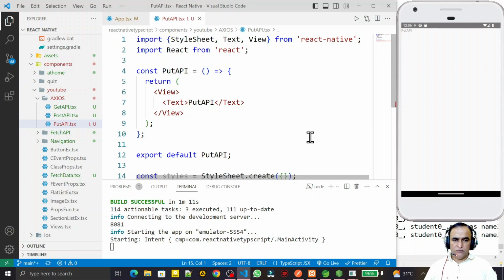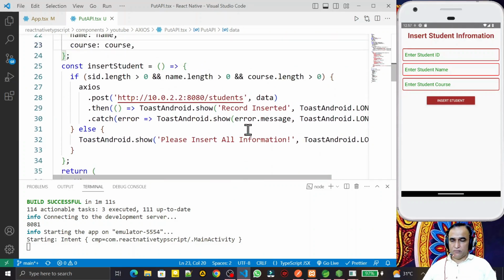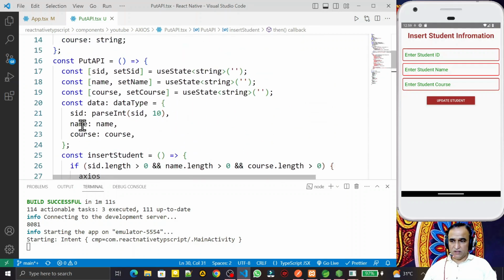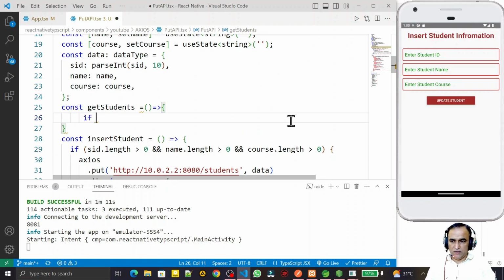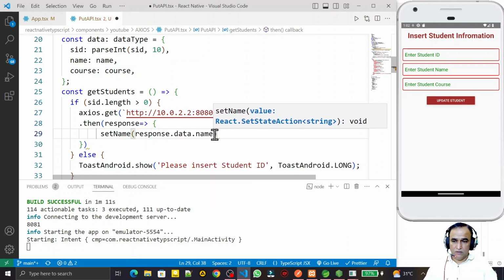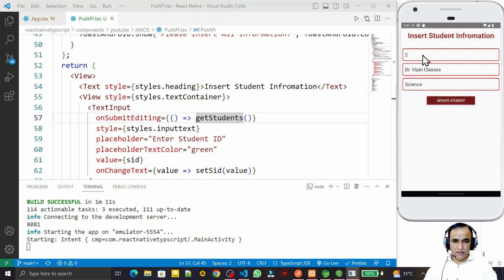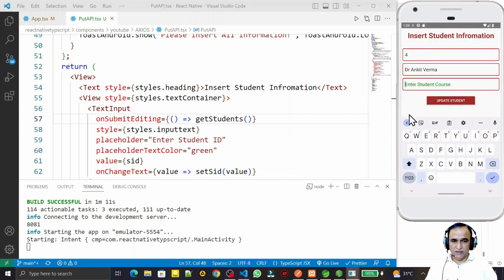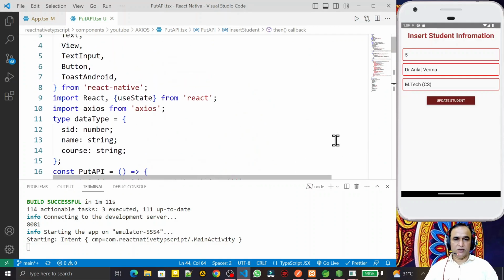AXIOS PUT Data to Spring Boot in React Native Typescript #33 | Dr Vipin Classes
PUT Data to Spring Boot using AXIOS in React Native with Typescript